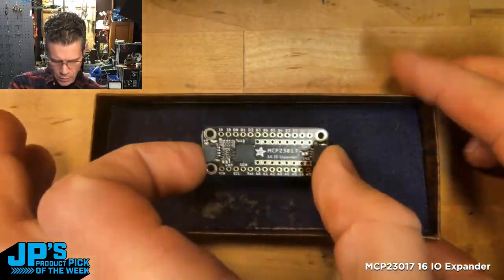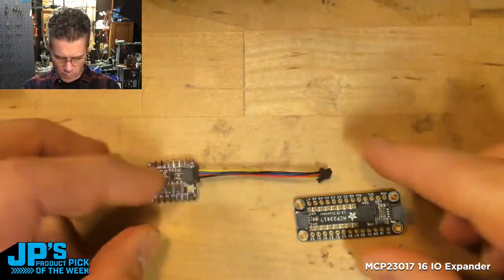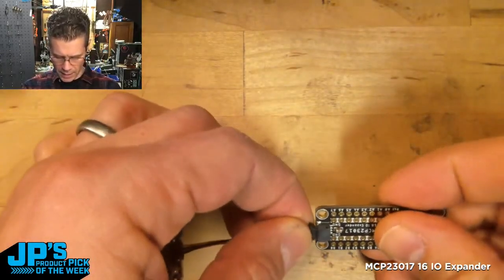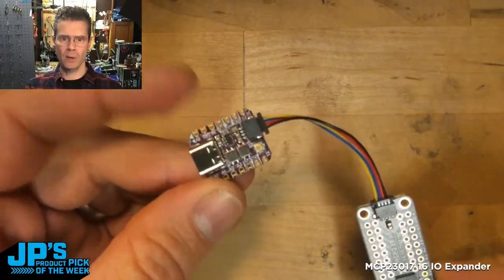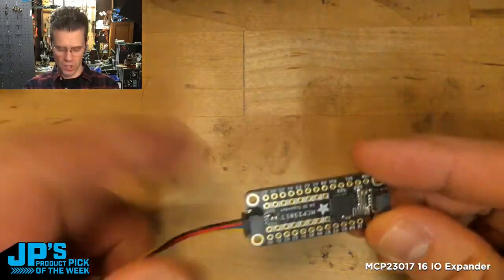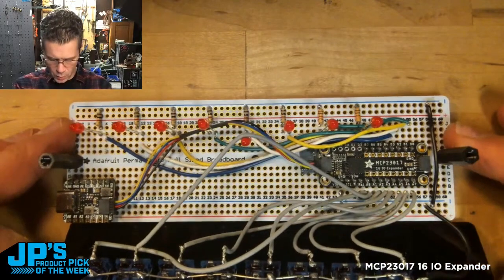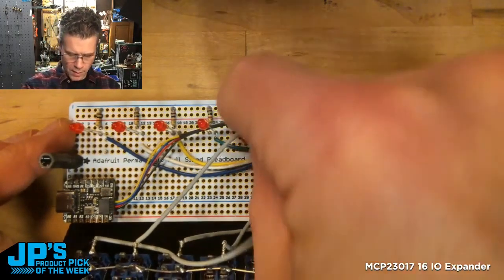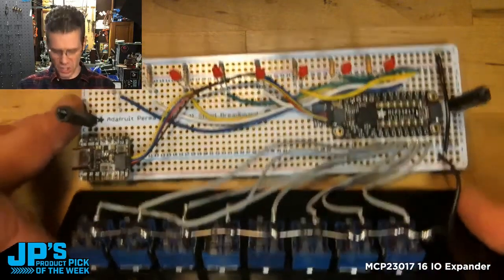JP’s Product Pick of the Week 2/22/22 MCP23017 16 IO Expander RECAP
JP’s Product Pick of the Week MCP23017 16 IO Expander